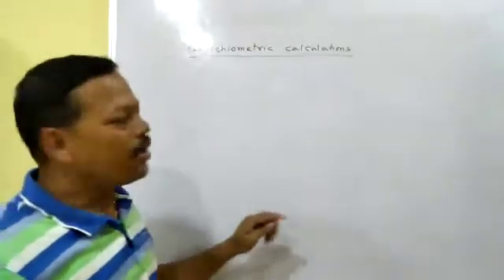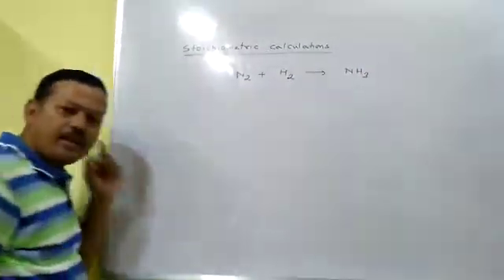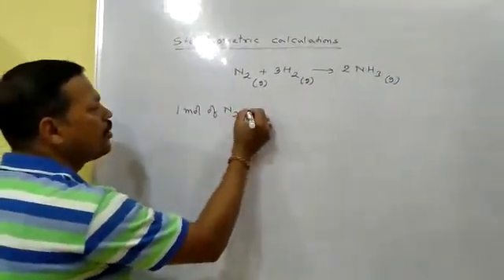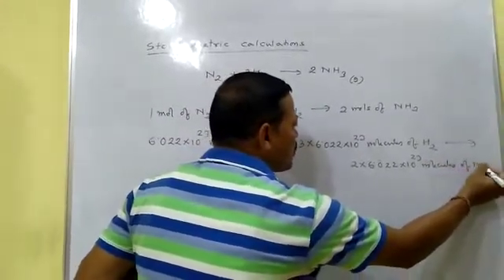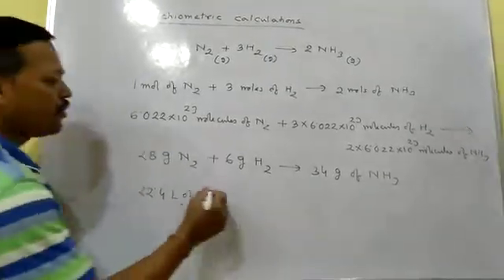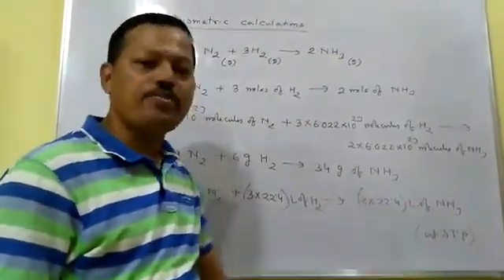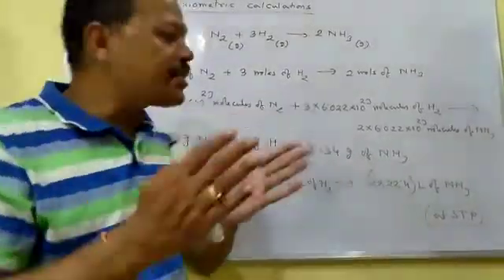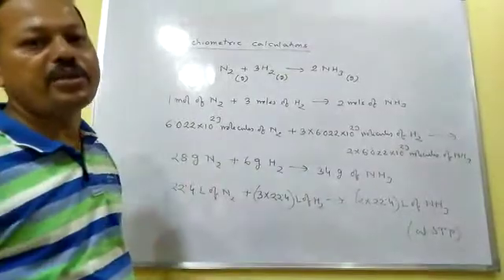SOME BASIC CONCEPT OF CHEMISTRY 11